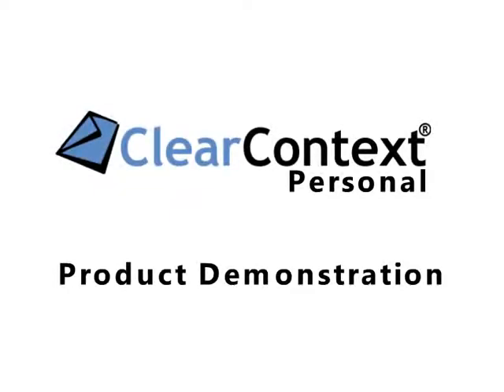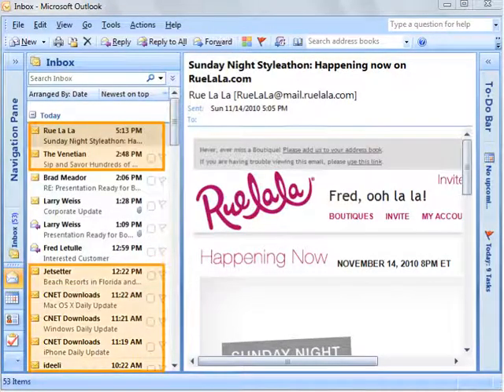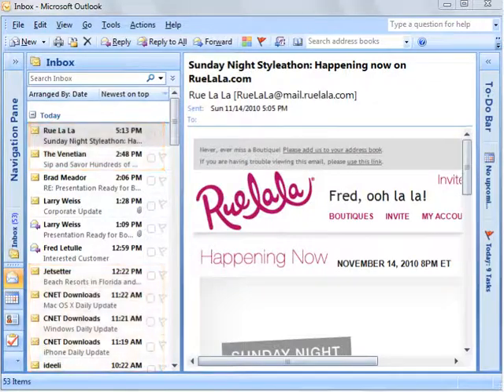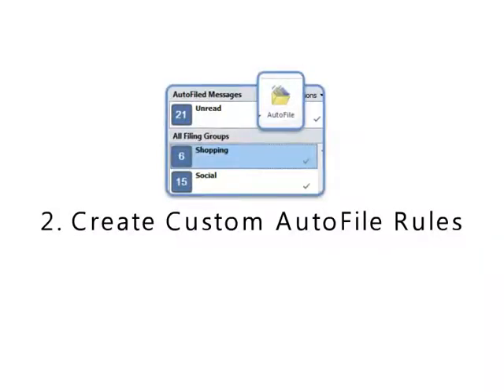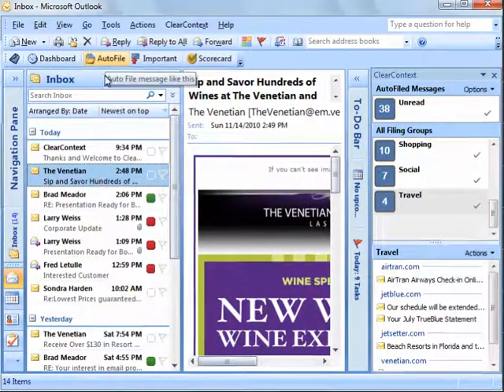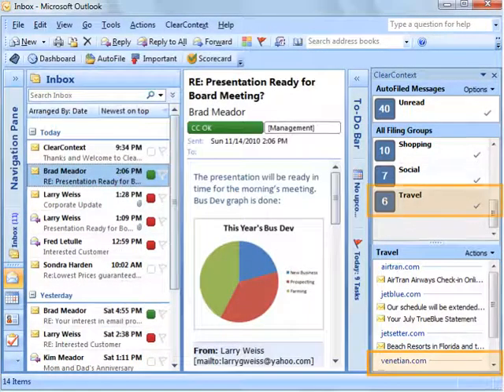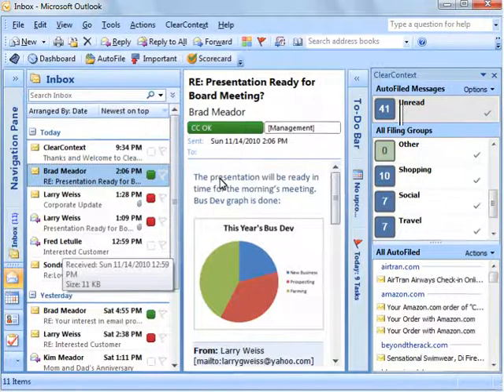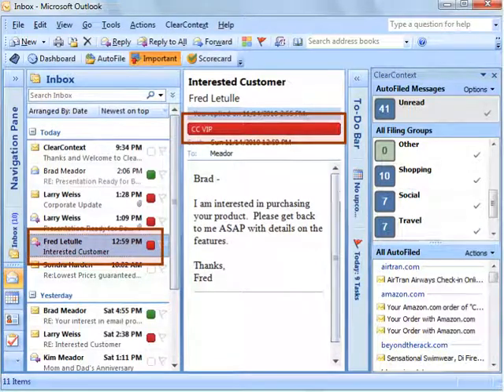ClearContext Personal - Get your overloaded inbox under control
ClearContext Personal is an add-in for Microsoft Outlook that automatically files unimportant email and highlights your important messages.  This demo shows v5.2.